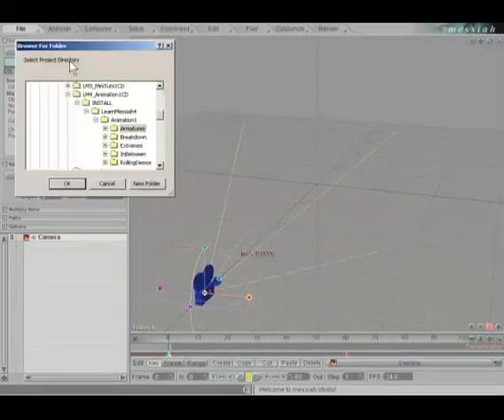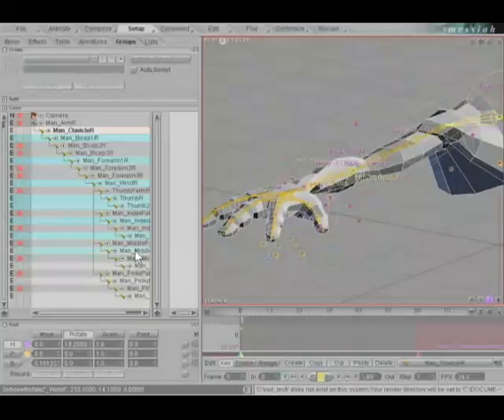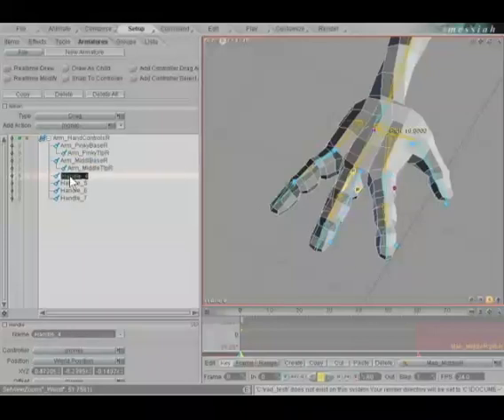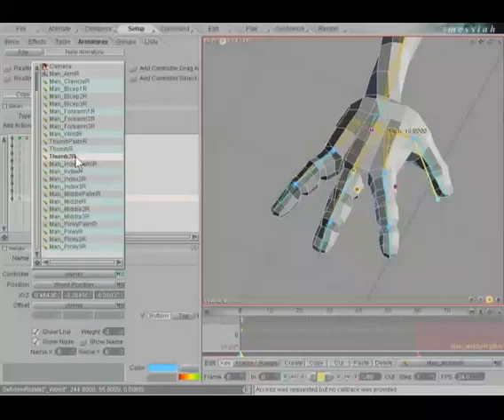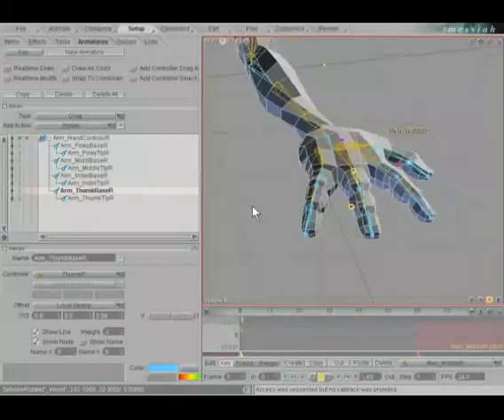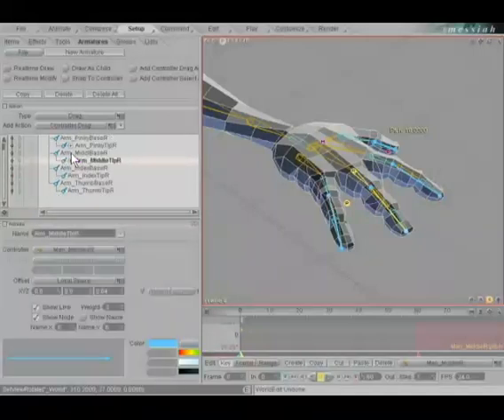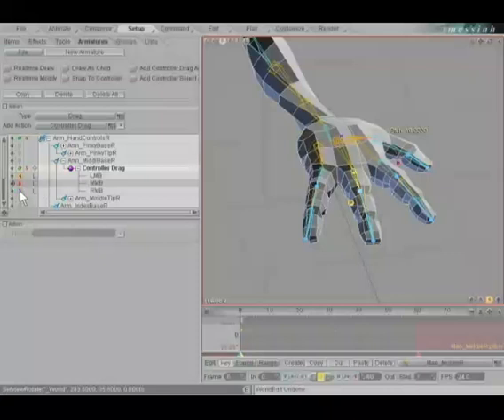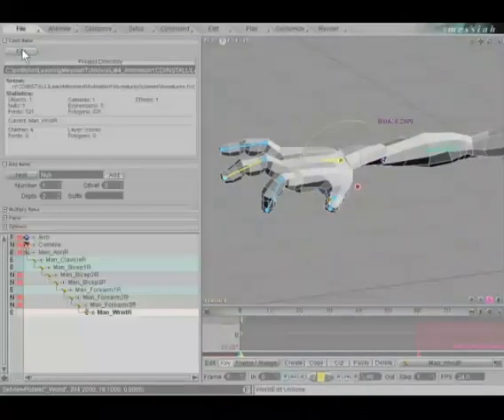Animation1 ArmaturesDV avi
Have fun!

. CH1_Armatures        (ArmaturesA.fxs)
        Get into the Swing of animation by learning one of Messiah's
        powerful Armatures to create simple animation controls for a
        Characters fingers